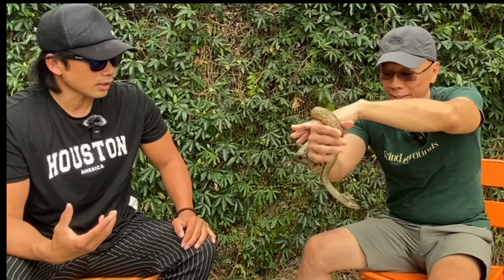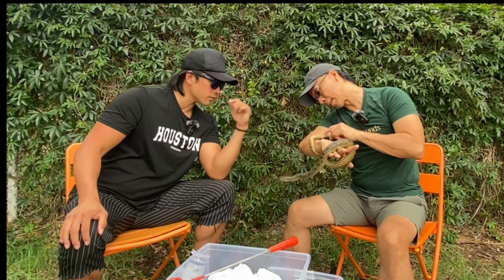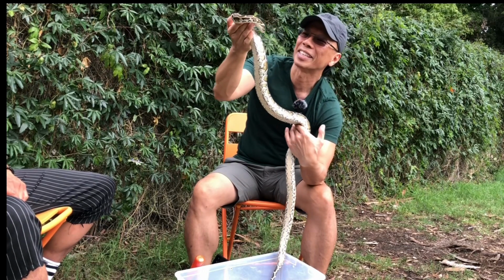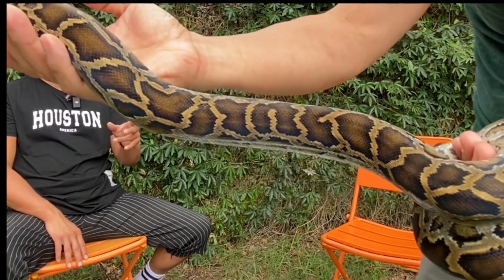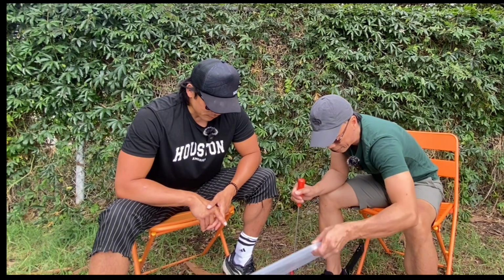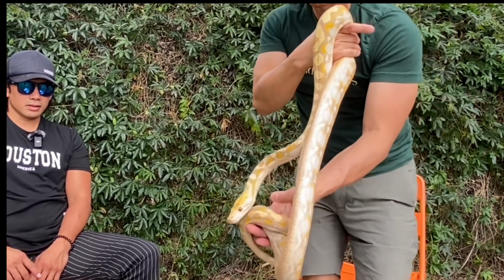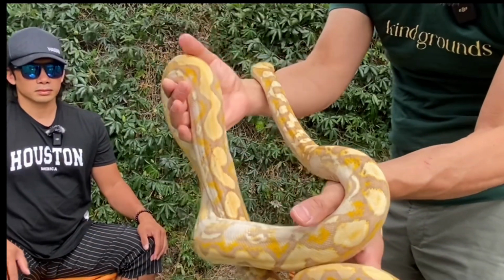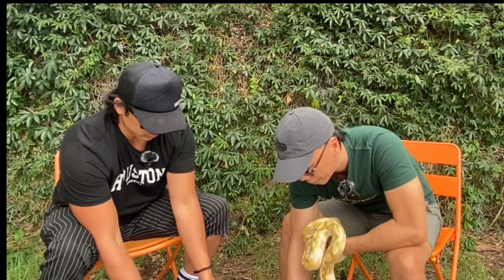TRUON TALKS: Ep 4. Vien Hong (Actor)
Conversations with passionate individuals who share their experiences and insights. It's not about extravagance just simply about connecting with people, and you're my third guest.

TRUON TALKS: Ep 4. Vien Hong (Actor) what doesn’t fit in will always stand out. Vien shares his love for pets (snakes) acting career and the strengthening journey of coming to American from Vietnam as a boat refugee.